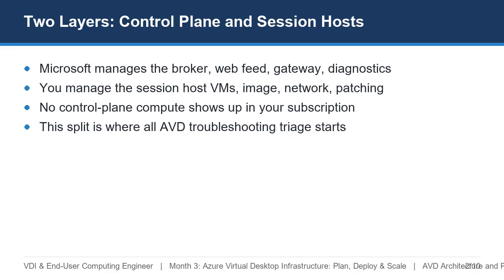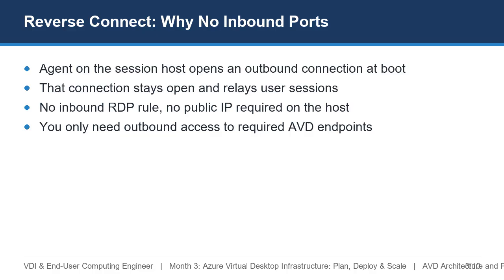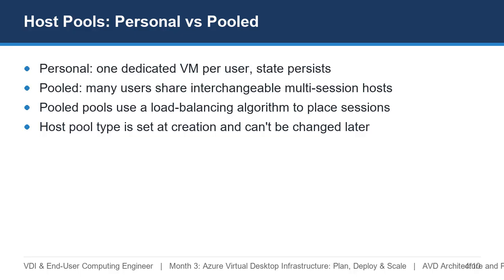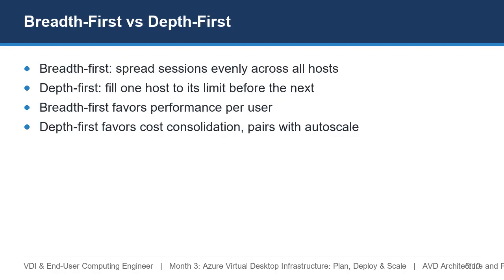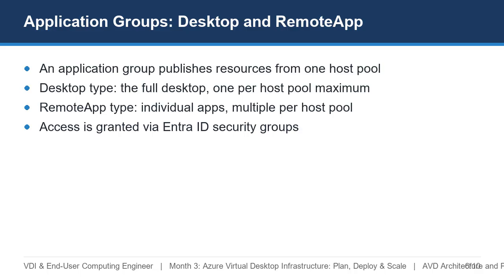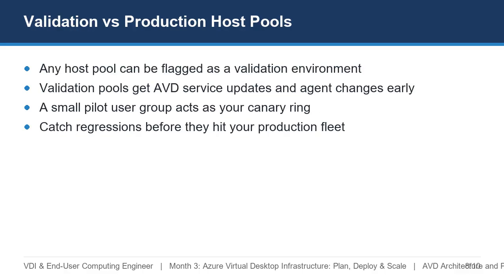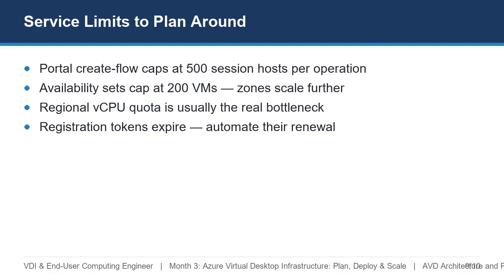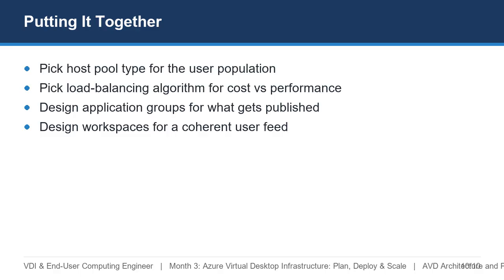vdi m3 l01 avd architecture and planning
This lesson builds the architectural mental model for everything else in this module. You'll learn exactly what Microsoft manages versus what you manage in Azure Virtual Desktop, why reverse connect means you never open an inbound port to a session host, and how host pools, application groups, and workspaces fit together to publish desktops and apps to users.

In this lesson you'll learn to:
• Draw the line between the Microsoft-managed AVD control plane and the customer-managed session host layer
• Explain reverse connect and why AVD requires no inbound firewall ports to session hosts
• Differentiate personal and pooled host pools and choose the correct load-balancing algorithm for a pooled pool
• Explain how host pools, application groups (Desktop vs RemoteApp), and workspaces relate and how they publish resources to users